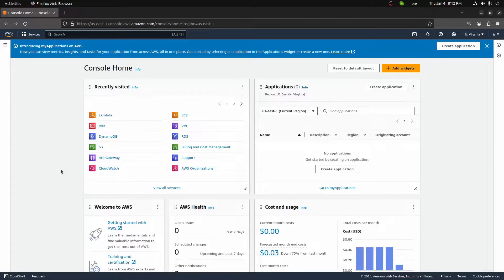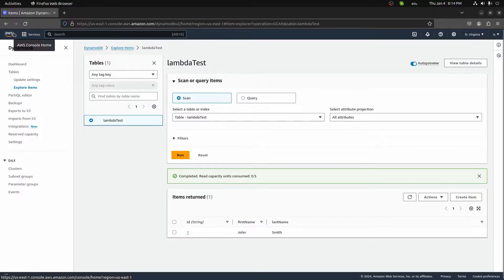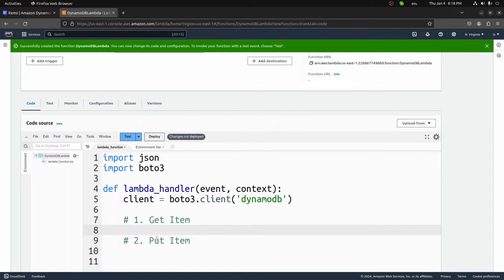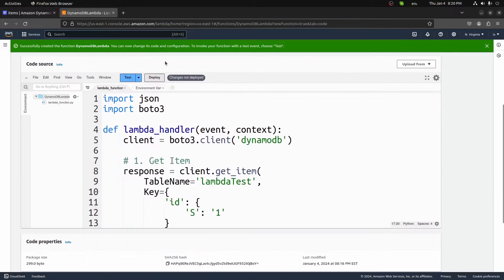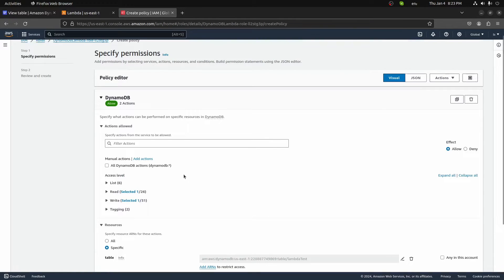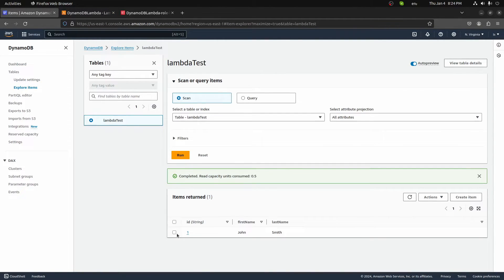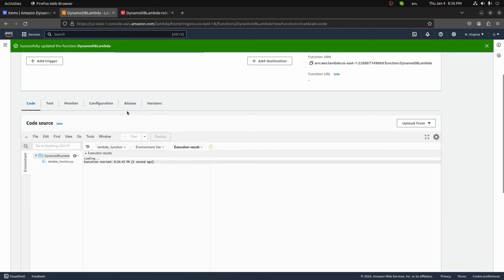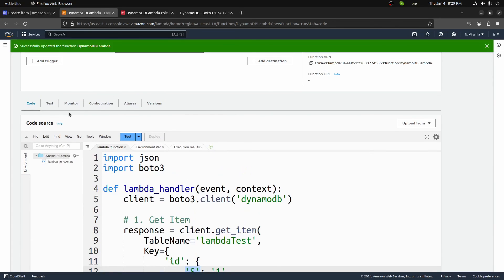AWS DynamoDB with Python: Creating and Retrieving Items using Lambda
Welcome back to our AWS with Python series! In this tutorial, we'll explore the power of AWS DynamoDB and AWS Lambda, combining Python and Boto3 to create and retrieve items in a DynamoDB table. Whether you're a beginner or looking to expand your AWS knowledge, this guide is designed to help you master serverless data management.

👉 Topics Covered:
Setting up a DynamoDB table on AWS and configuring its key attributes.

Developing a Python-based AWS Lambda function using Boto3 to insert items into the DynamoDB table.

Creating Lambda functions to retrieve and put items in the DynamoDB table.

Testing Lambda functions from the AWS Management Console for effective debugging.

Configuring IAM permissions to securely interact with the DynamoDB table from Lambda.

🔧 Tools and Technologies:
Python: Utilize Python for serverless DynamoDB operations.

Boto3: AWS SDK for Python, the key tool for DynamoDB integration.

AWS Lambda: Leverage serverless functions for scalable and efficient data processing.

AWS DynamoDB: Explore the setup and configuration of DynamoDB tables.

IAM Permissions: Securely manage permissions for DynamoDB access.

By the end of this tutorial, you'll be equipped with the skills to create powerful serverless applications, managing data efficiently in DynamoDB. Join us on this journey to master AWS DynamoDB with Python and Boto3!

🔗 Helpful Links:
AWS DynamoDB Documentation:

Ready to dive into the world of serverless data management? Let's build together!